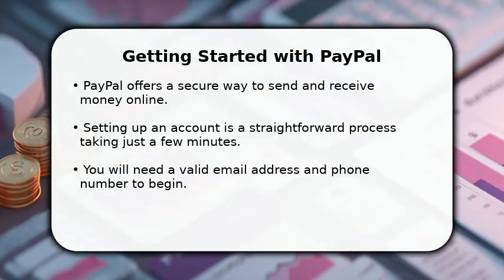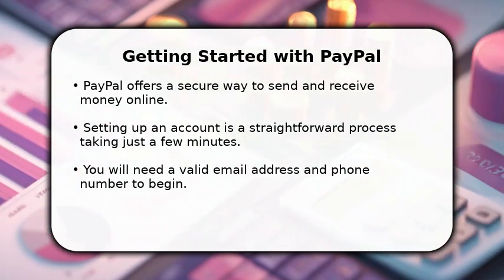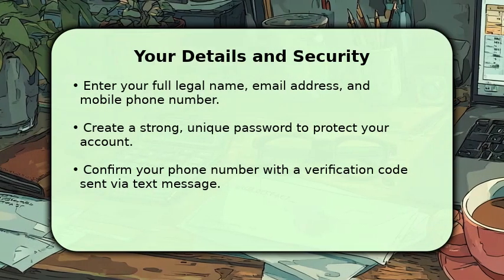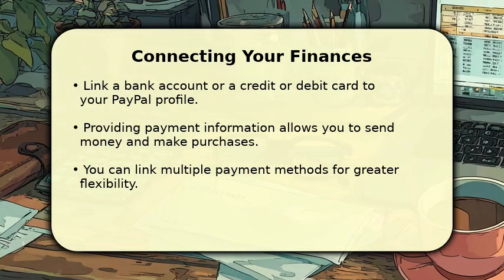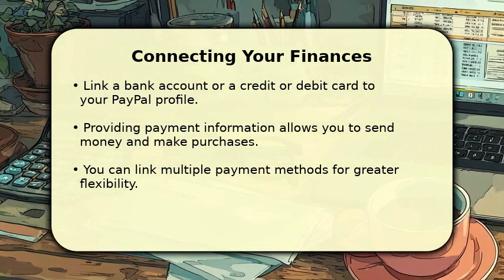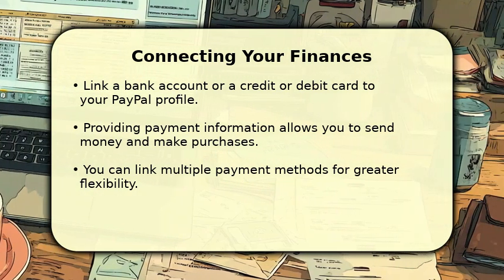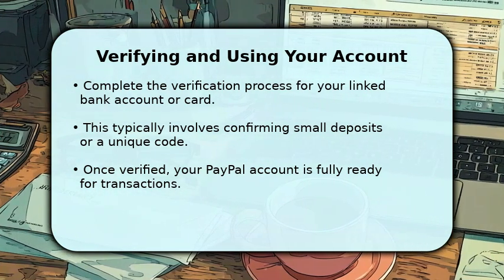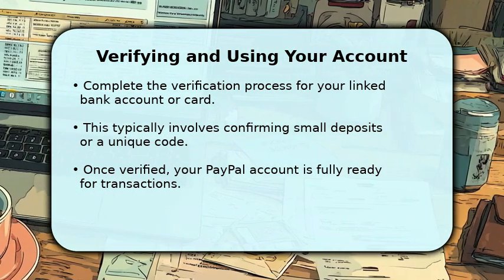How to Set Up My PayPal Account (New 2025)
▸ :^) Learn how to set up your PayPal account quickly and easily with this comprehensive tutorial! Whether you're new to online payments or just need a refresher, this step-by-step guide will walk you through everything you need to know. Discover how to create your PayPal account, link your bank account or credit card, verify your account, and start sending and receiving money securely. You'll gain the confidence to manage your online transactions with ease, from making purchases to paying friends and family.